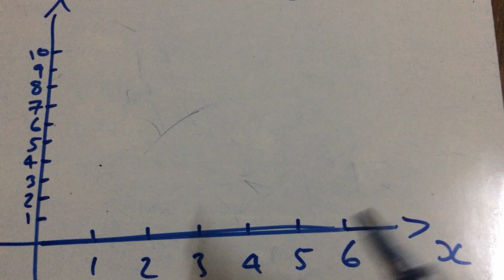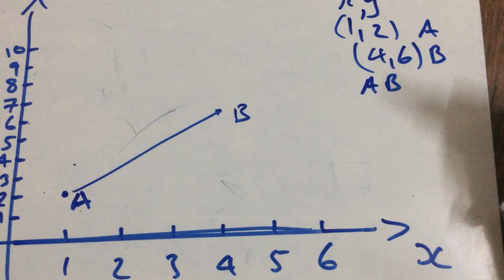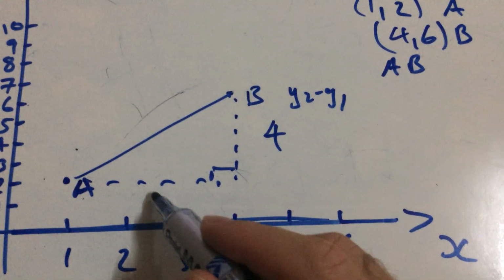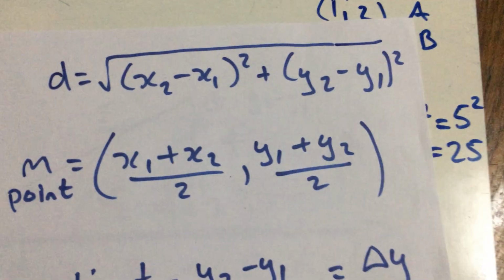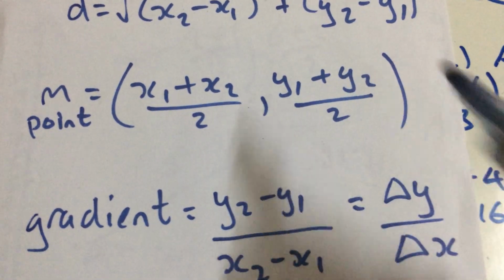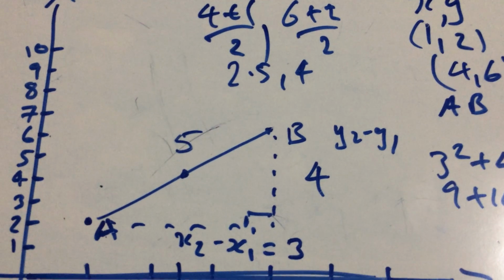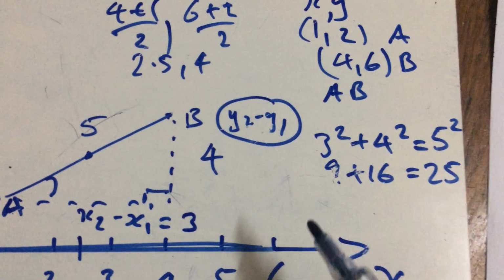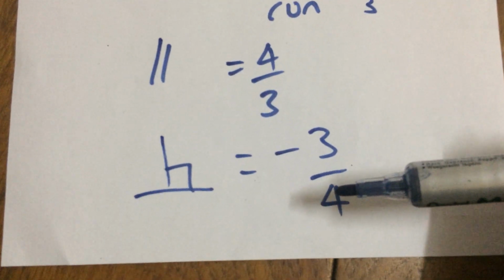Yr 9 plot distance midpoint gradient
Demonstration for home based learning of coordinate geometry

Distance formula
Pythagoras
Midpoint
Gradient
Plot
Parallel
Perpendicular

Please see coordinate video (one my most viewed videos) for plotting